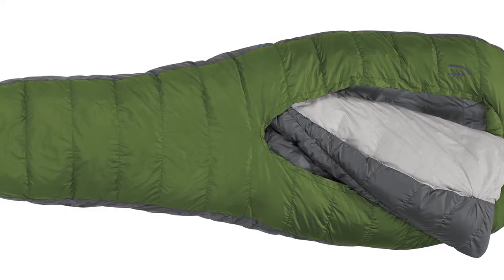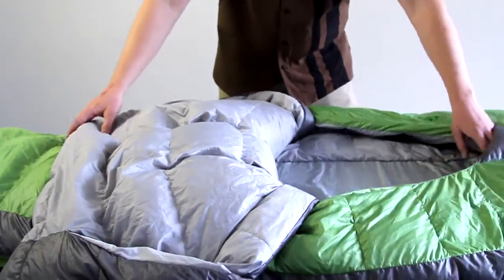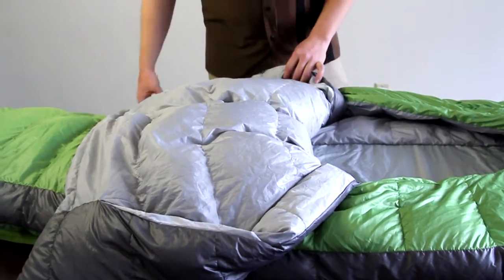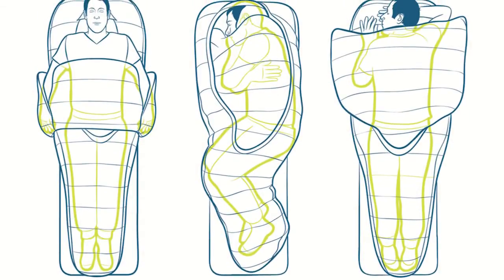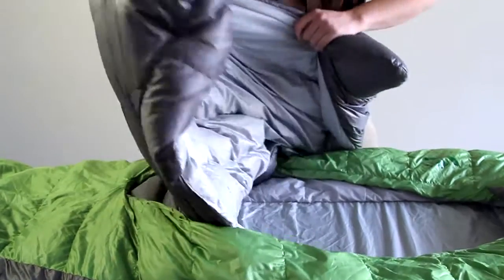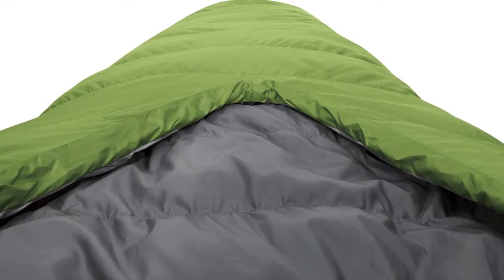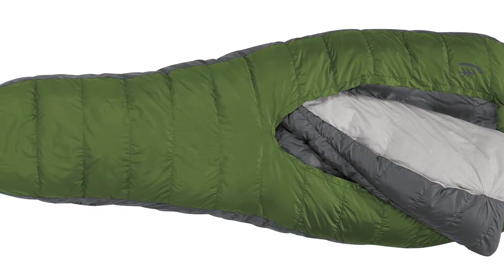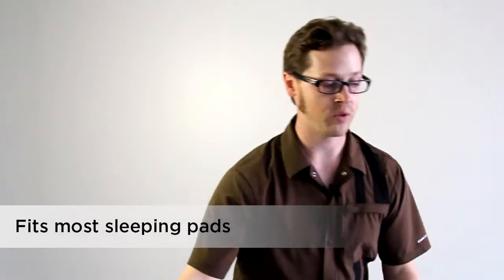ACK Product Focus: Sierra Designs Backcountry Bed 2014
Adrian Person with Sierra Designs discusses the advantages of the Sierra Designs Backcountry Bed and how its comfort and freedom of movement sets it apart.